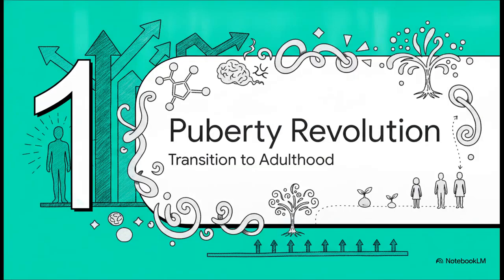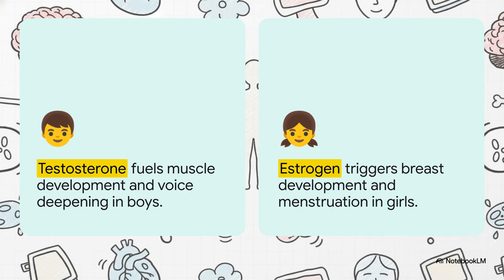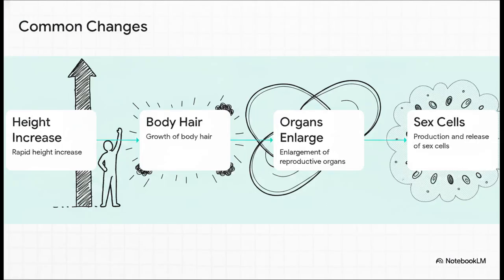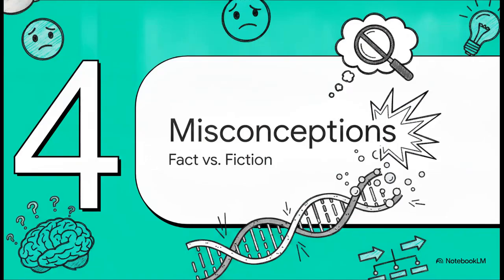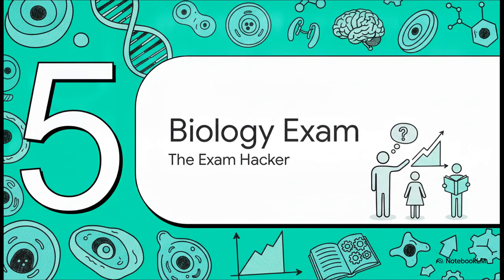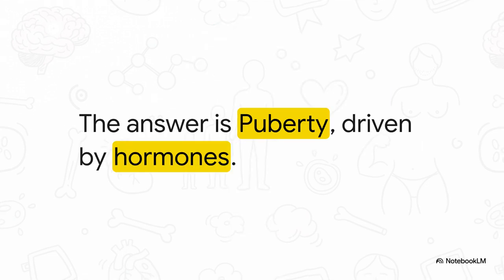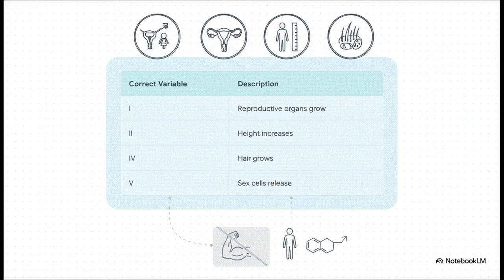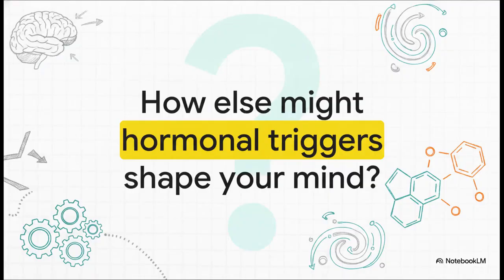The Puberty Revolution